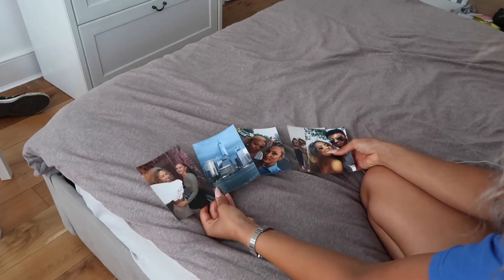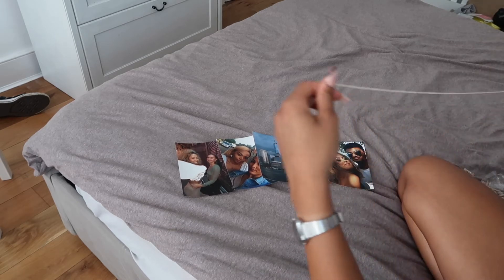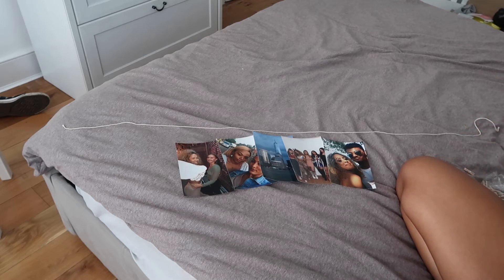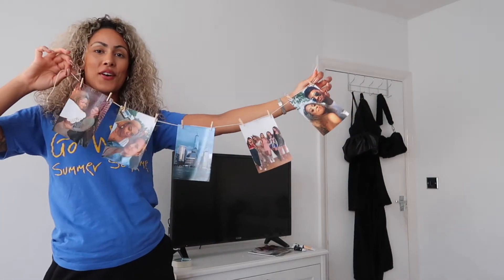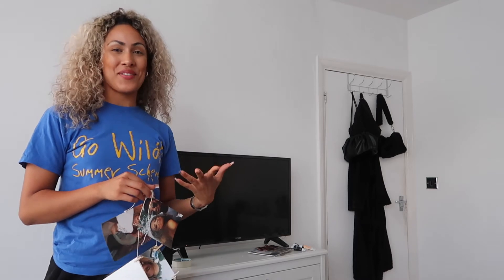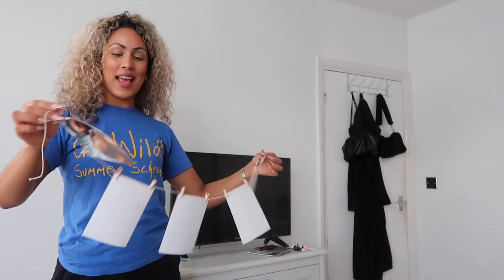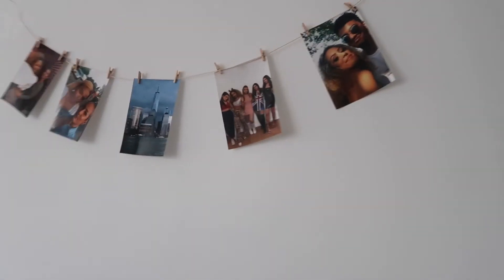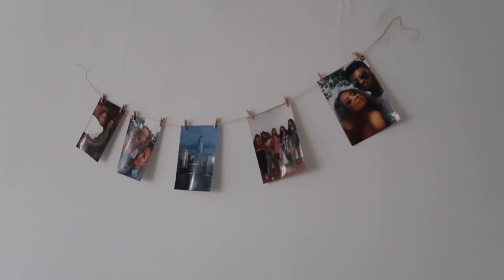GoWildOnline DIY photo wall hanging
Facebook: Bonny Downs Community Association